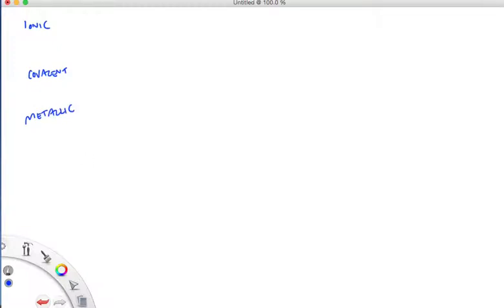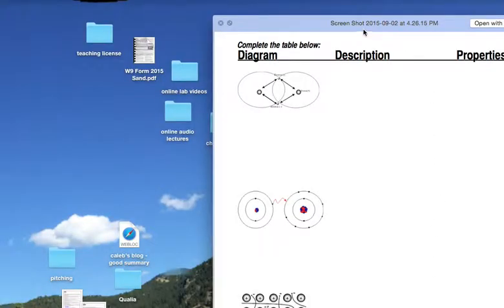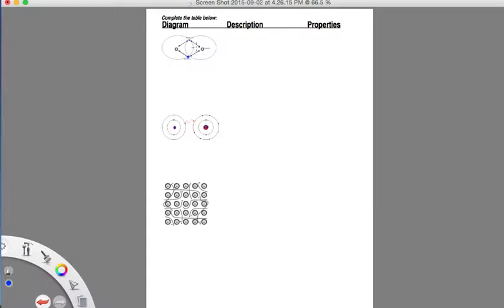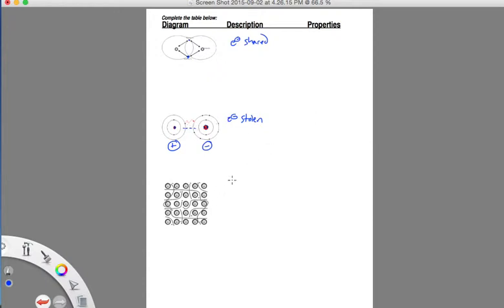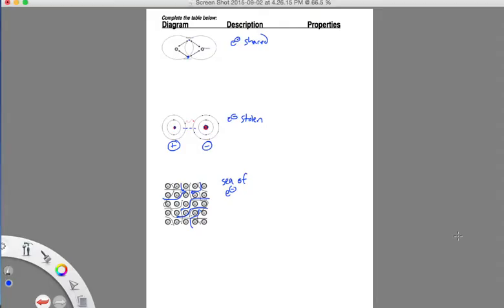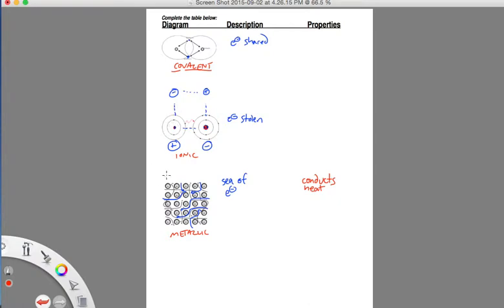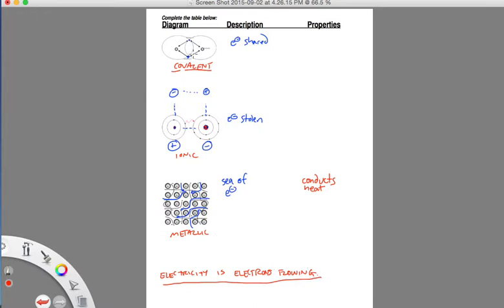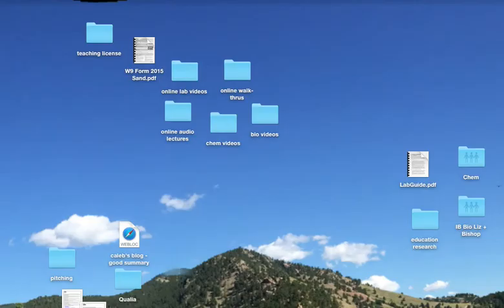electrons in bonds 1